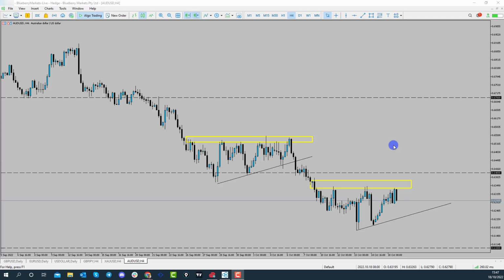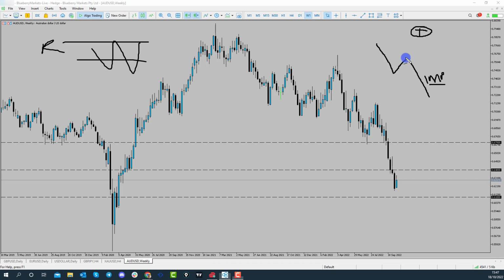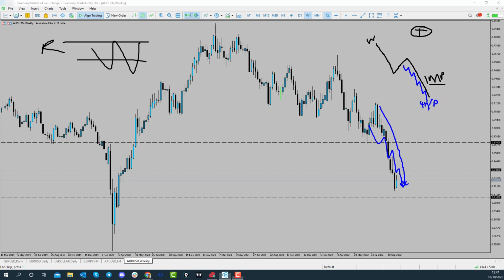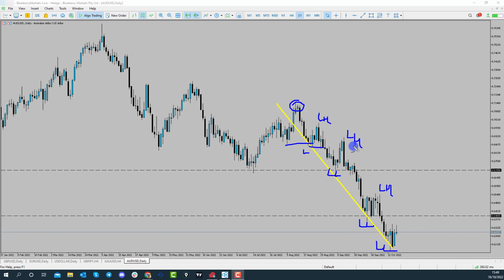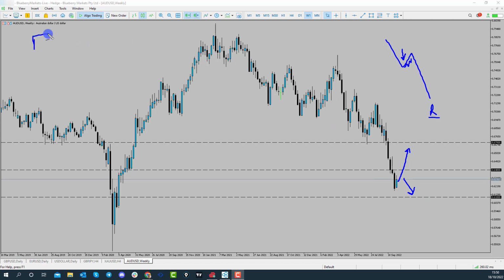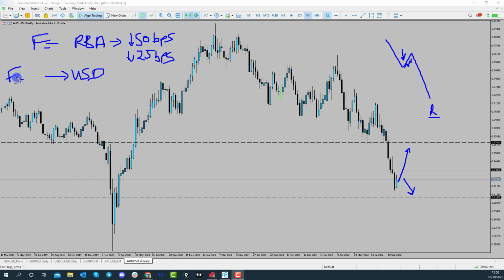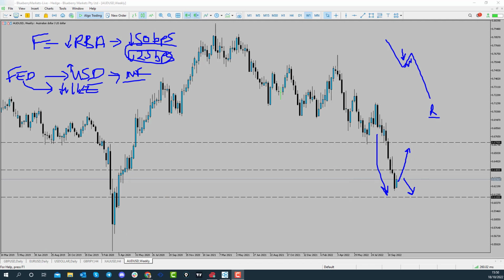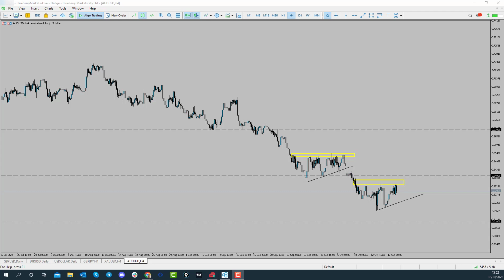AUDUSD Price Stalls Close To Key Support l Technical Analysis l October 19, 2022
The AUDUSD price has been moving sideways on a lower time frame close to a ley support level. Will the price hit this level or will the price reverse?